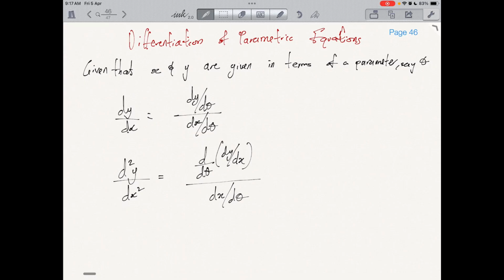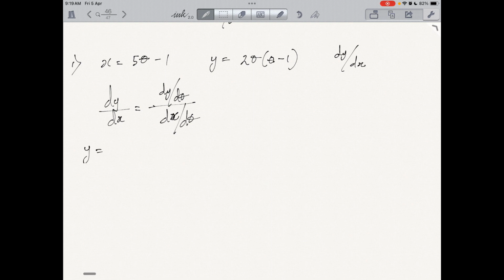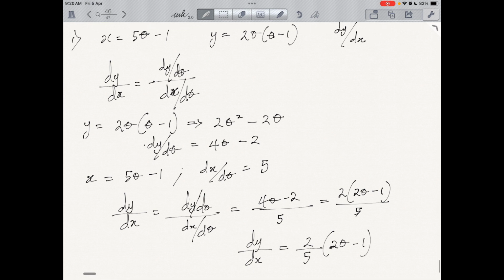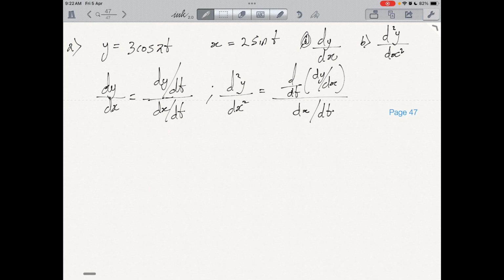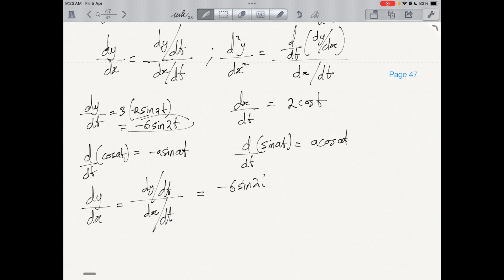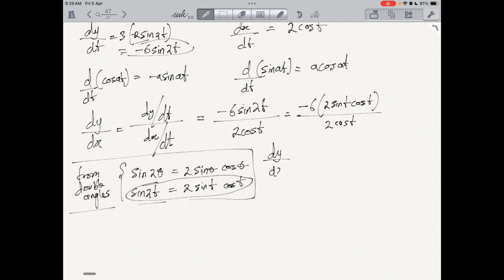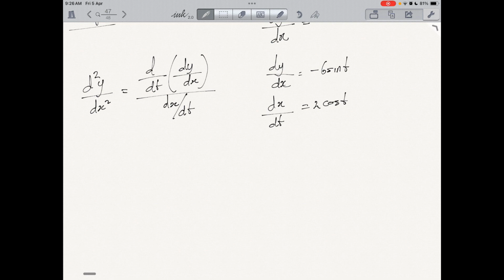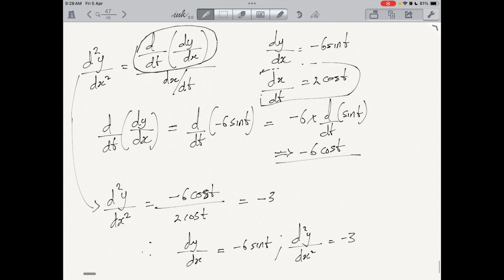23. Differentiation of Parametric Equations